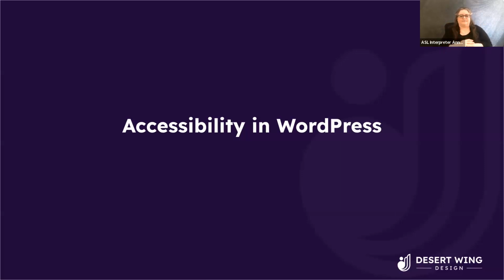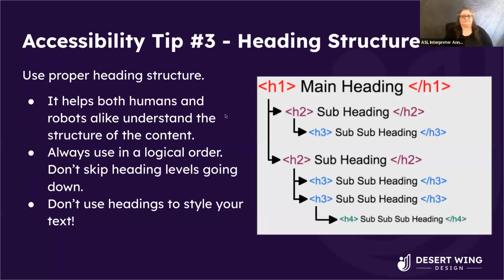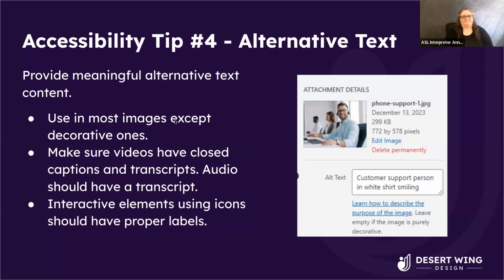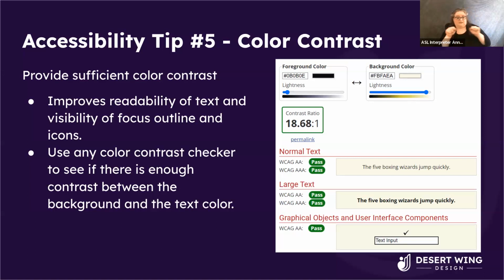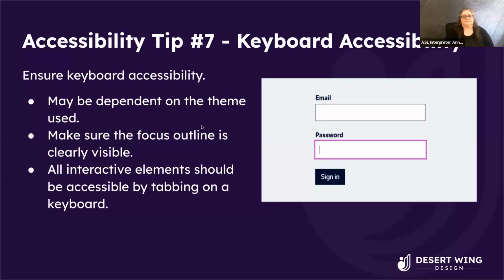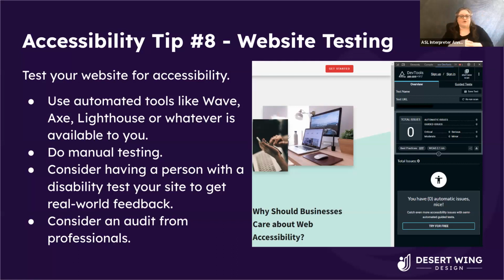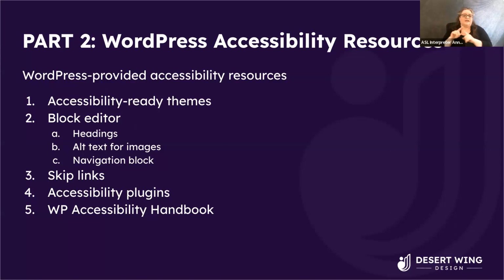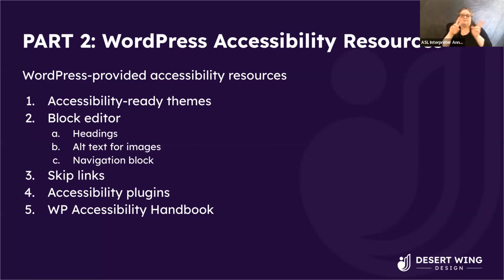WordPress Accessibility Webinar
Learn ways to make WordPress websites accessible for all users, including those living with disabilities.

If you or your organization runs a website hosted by WordPress, or if you're looking to create one in the future, join us to learn how to make your website accessible. Special guest Gerson Lacdao from Desert Wing Design will explain:

- General digital accessibility tips you can apply to any website
- How to navigate WordPress-provided accessibility resources
- Remediation options you can apply to your WordPress website
WeCo was founded by a group of citizens and professionals, all of whom live with disabilities, who worked together on accessible government web design projects.

This group of entrepreneurs envisioned a company that would forge a positive partnership between disabled individuals, business and government.

WeCo wants to create economic opportunities for people living with disabilities who otherwise might be overlooked and underutilized. Combining these indiwcvidual's user-experience of navigating webpages with WeCo training, they become Certified Test Consultants who test websites and e-documents for ADA Section 508 compliance.